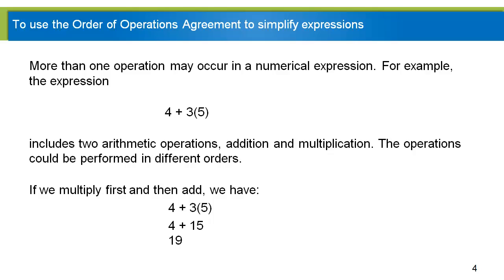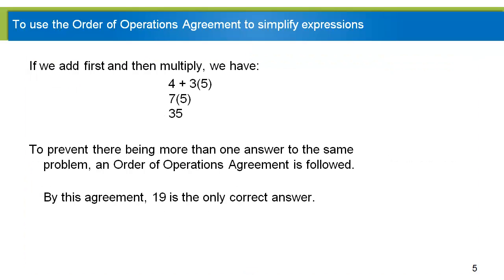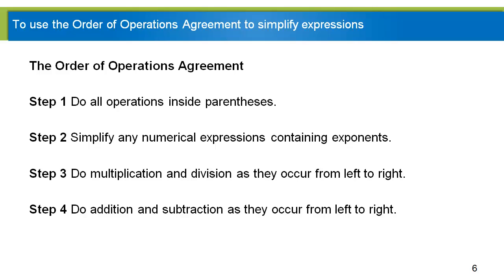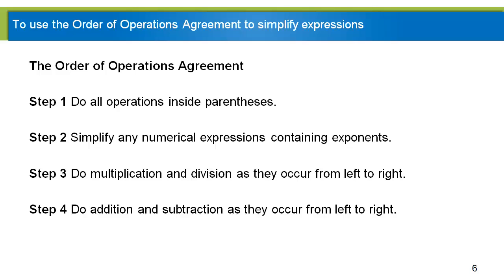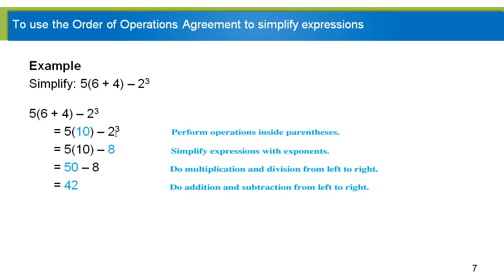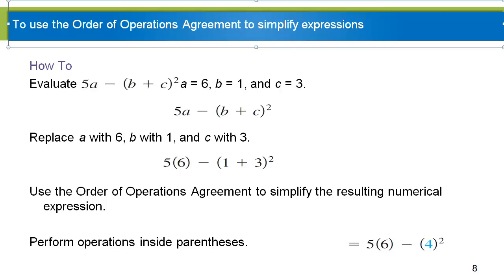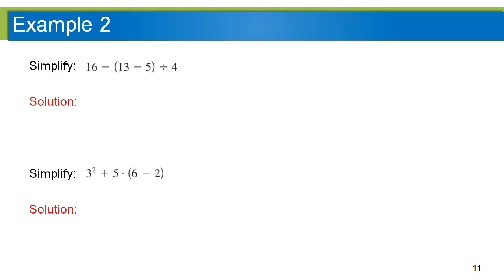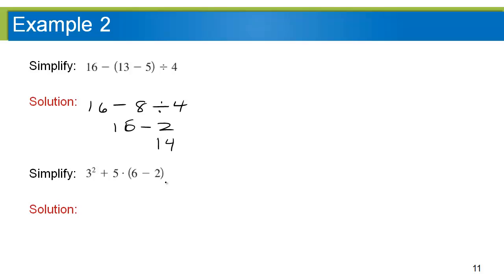Algebra - Order of Operations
PEMDAS or PEDMSA